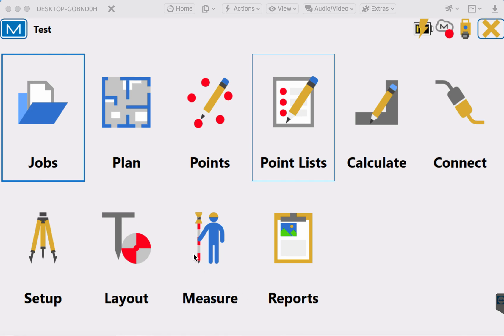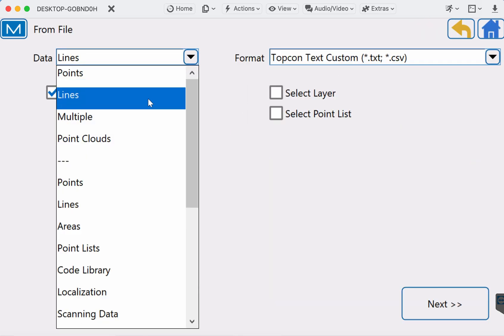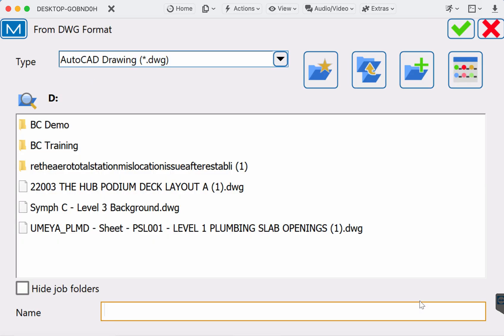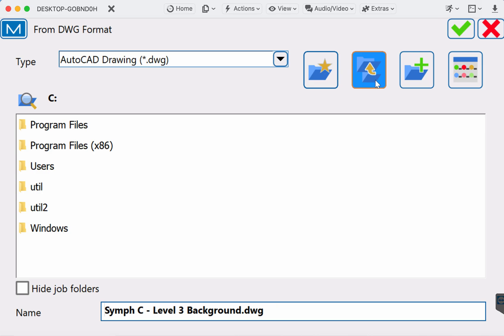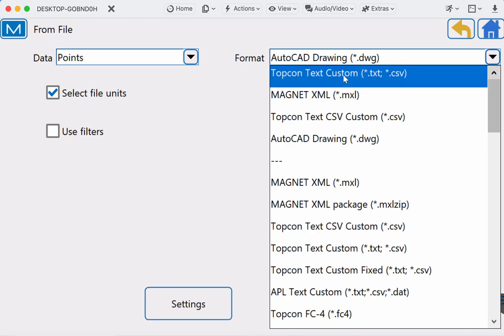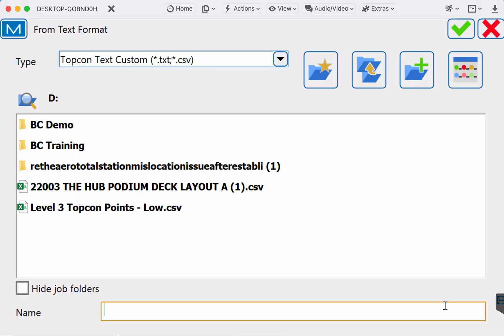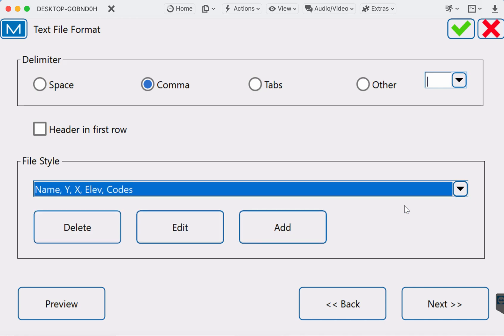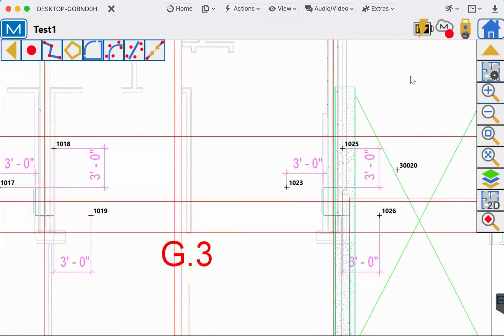DWG and CSV File Import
How to import a DWG Drawing File and CSV Point File in Magnet Field Layout 8.0.